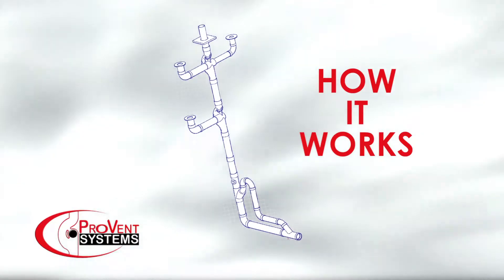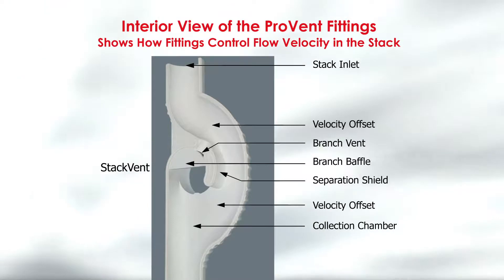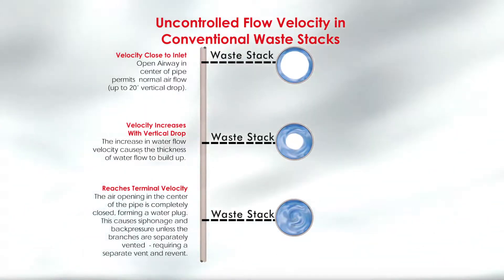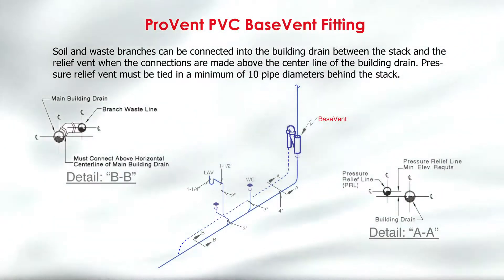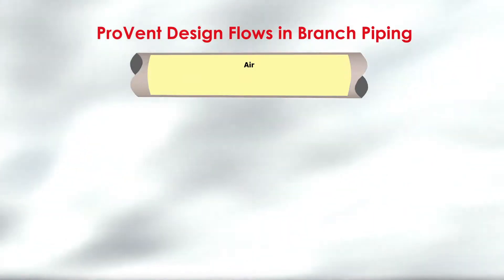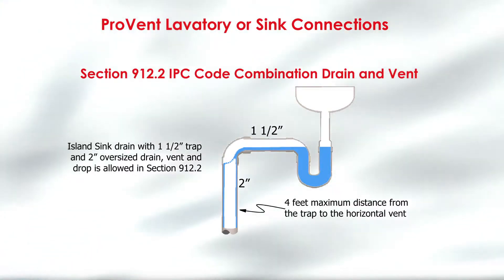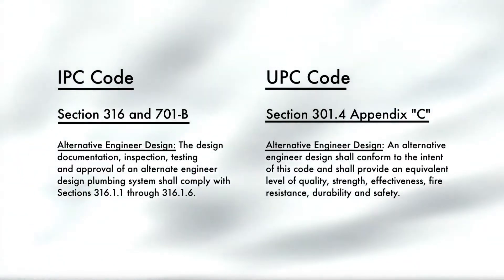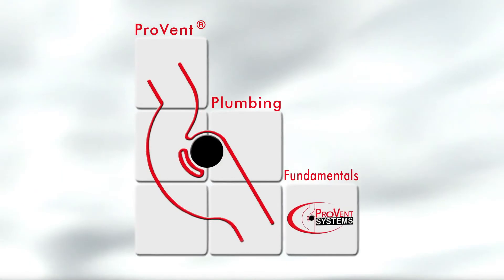ProVent: How It Works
This video highlights ProVent design. All products and logos are protected through patents/copyright.